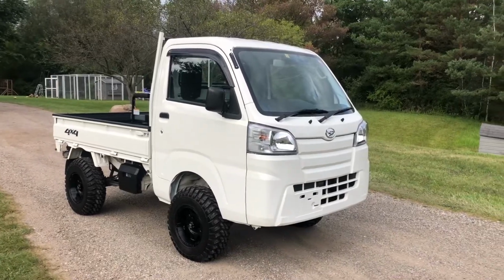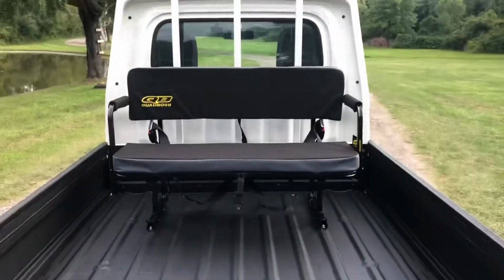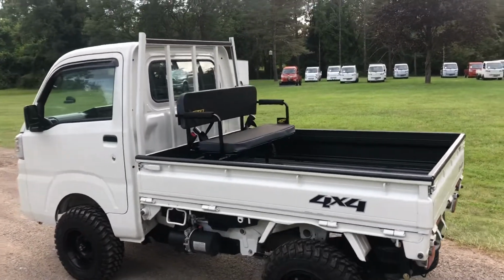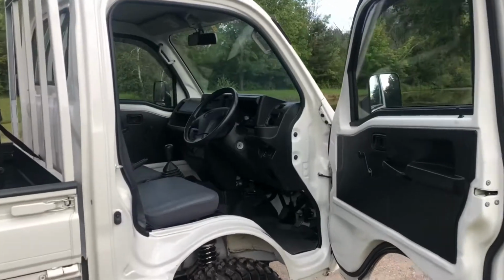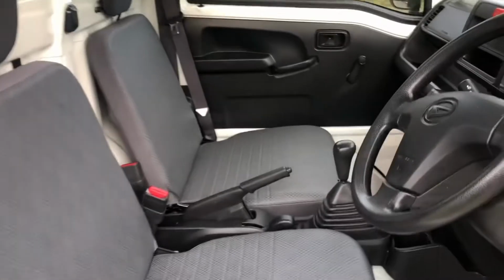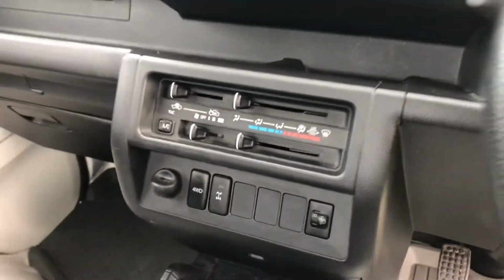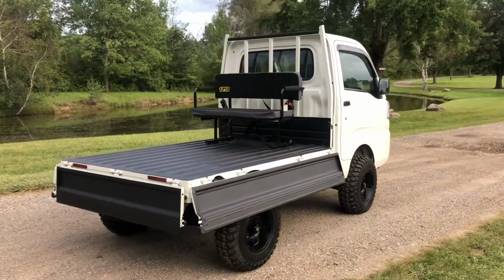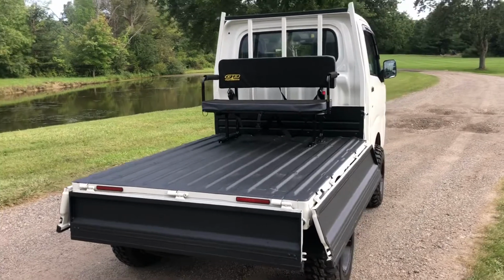2017 Daihatsu Hijet Low Dump Farming Package (Made By Toyota) WITH “Tough Country” Setup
5 Speed Manual Transmission, 4wd HI&LO Range Transfer Case, Locking Rear Differential, Heat, Air Conditioning, Defrost, Power Steering.

“Tough Country” Setup.
2” Lift Kit, Upgraded Front Springs, 25” 10 Ply All Terrain Off Road Tires and Wheels.

Spray on bedliner.

Rear Jump Seat with seat belts.